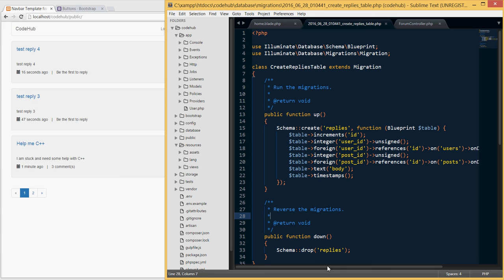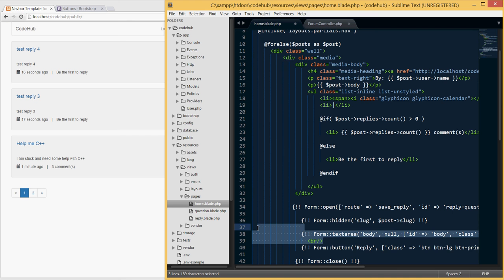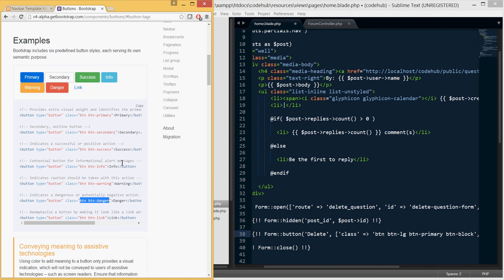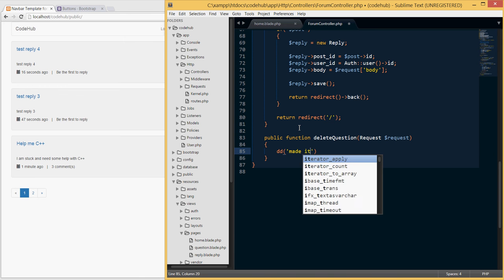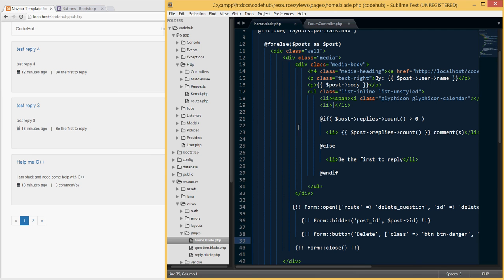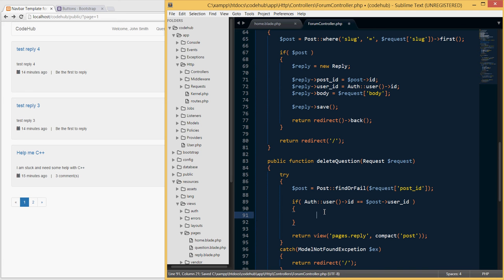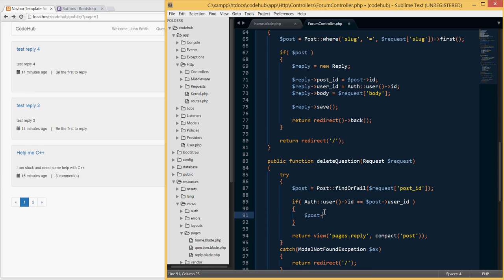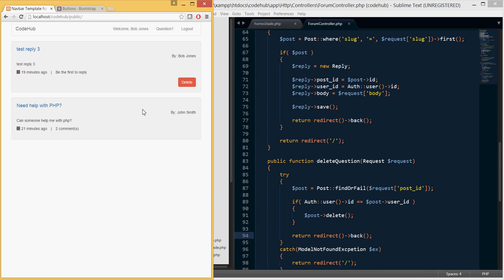PHP/Laravel - Building a forum like website from scratch (tut 19)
In this particular tutorial we will cover how users can delete their posts from the forum.

If anyone is interested in helping their local communities by donating or giving away unwanted items to people in need within
your communities, please visit the following website and help make a difference.